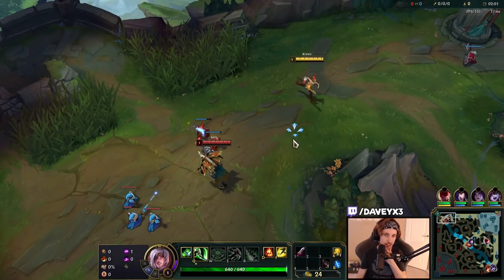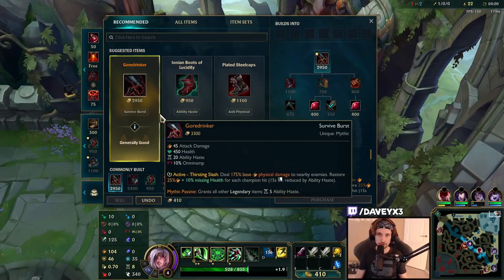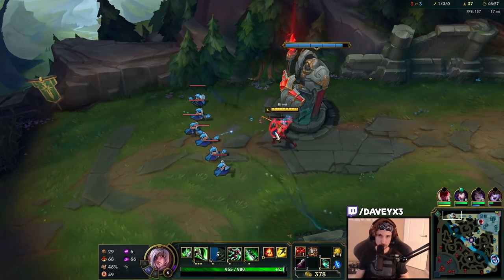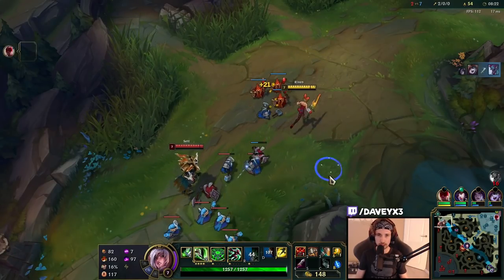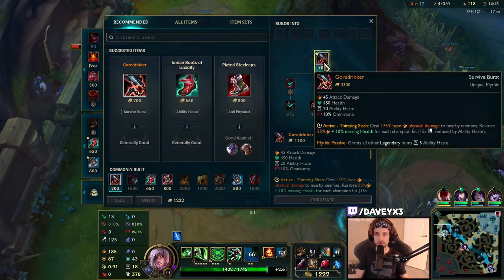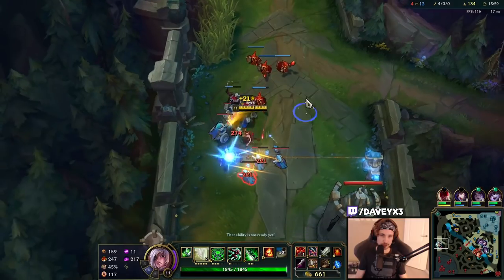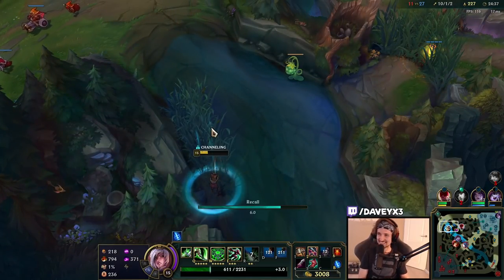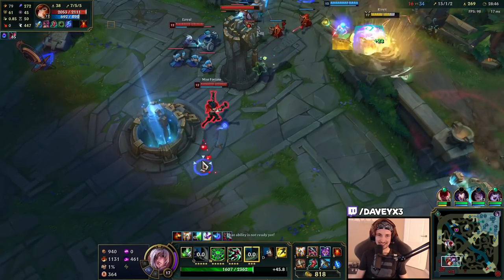RIVEN'S KOREAN TOPLANER PAGE IS STRONG! (USE THIS) - S12 RIVEN TOP GAMEPLAY! (Season 12 Riven Guide)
Season 12 Riven Runes (Found in beginning of video!)

Season 12 Riven Build:
(goredrinker - lucidity boots - ghostblade - grudge - guardian angel - deaths dance)

Who is Daveyx3?:
Daveyx3(Me) is a Challenger Riven player, Challenger on the EU servers (euw/eune), Making Educational / Informative Riven content to help you guys get better at Riven and the game!